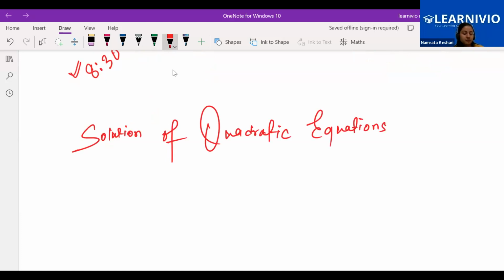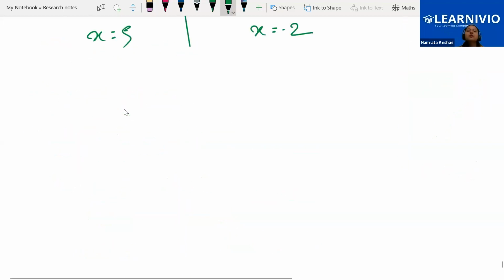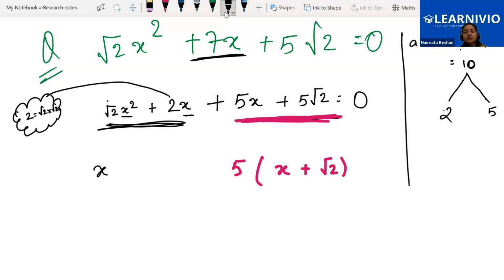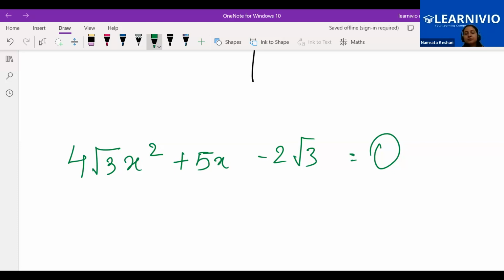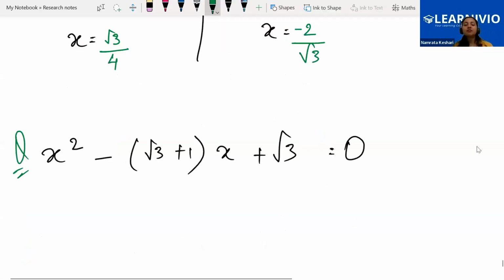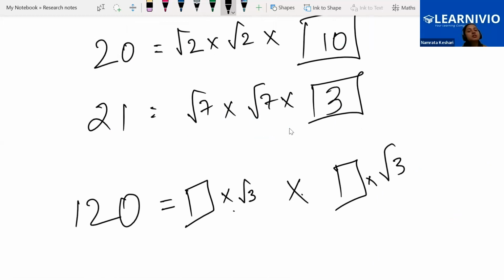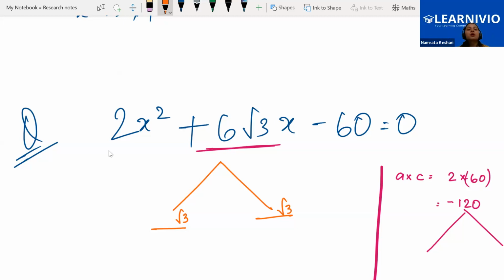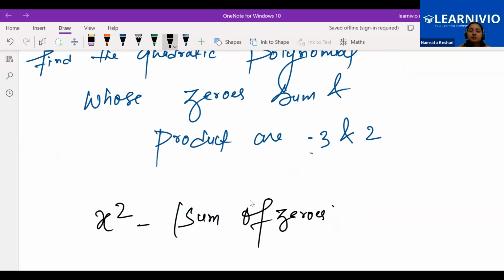Learnivio | Maths Lect 10th CBSE M1 29-05-2024